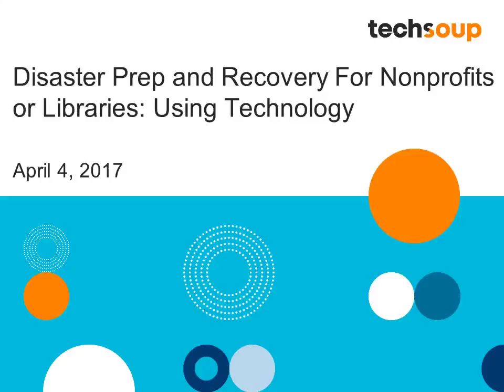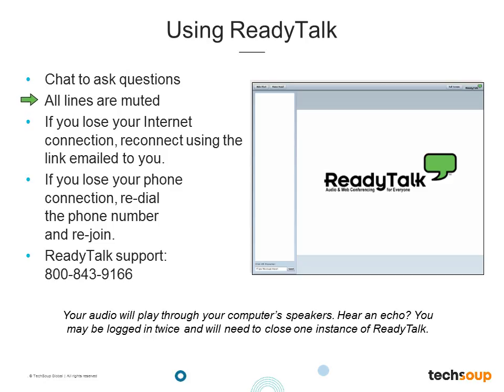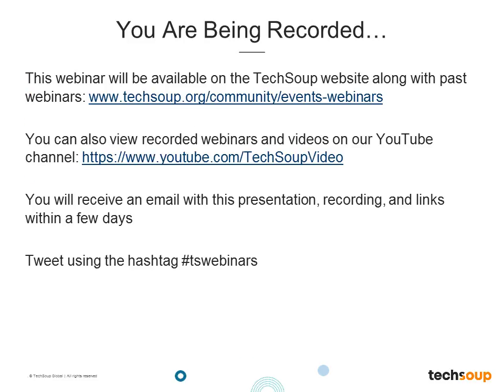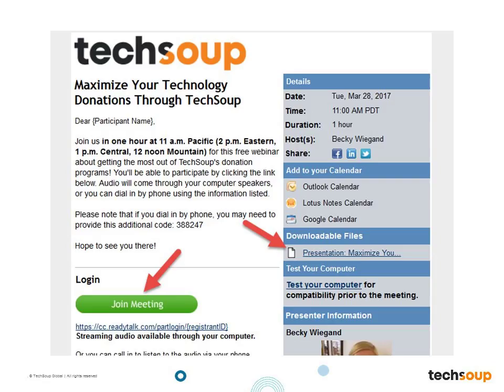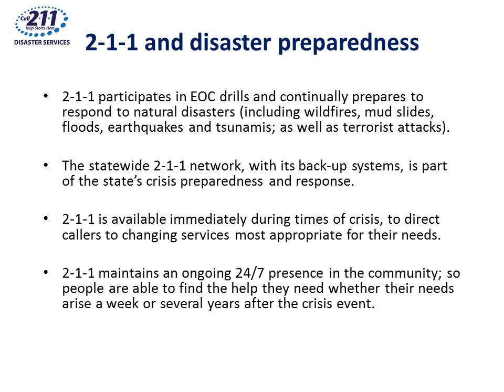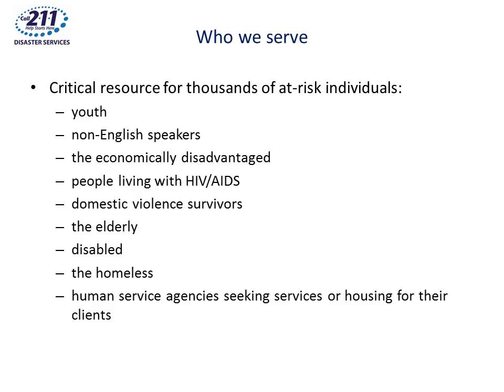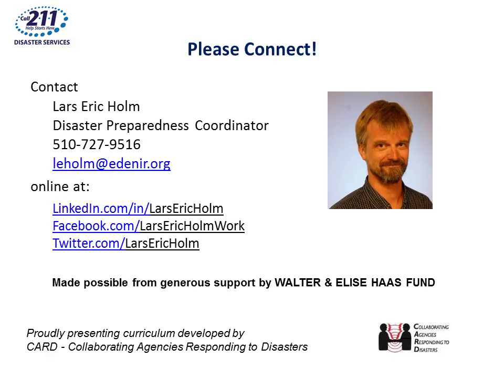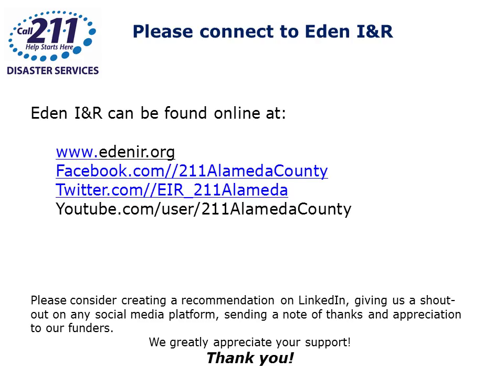Webinar - Disaster Prep and Recovery for Nonprofits and Libraries - 2017-04-04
for donated technology for nonprofits and public libraries!

Spring is a good time to take stock and make sure your organization is prepared to remain resilient and keep the doors open to serve your community - whether you face a natural disaster or a simple server failure.

During this free webinar with IT and disaster preparedness expert Lars Eric Holm, learn basic things you can do TODAY to help your nonprofit or library be better prepared ahead of a disaster and bounce back quicker after one strikes.

Key Takeaways:

-- Leverage mobile technologies to prepare and respond to emergencies
-- Get the scoop on best practices for backup technologies
-- Useful apps to help you respond, assist those in your community, and recover quickly
-- And more!